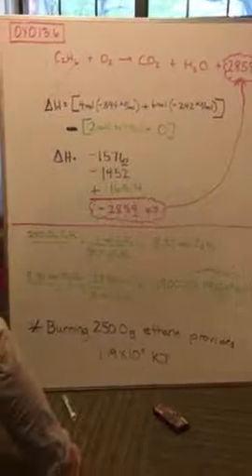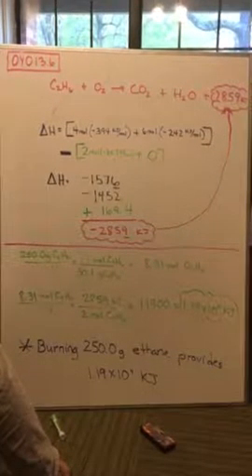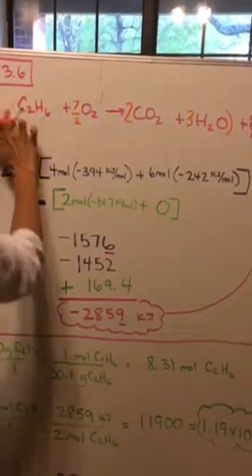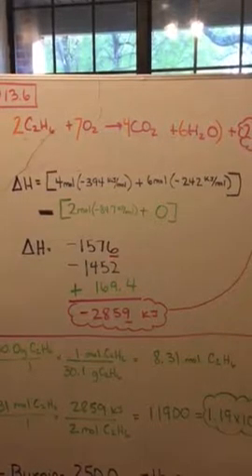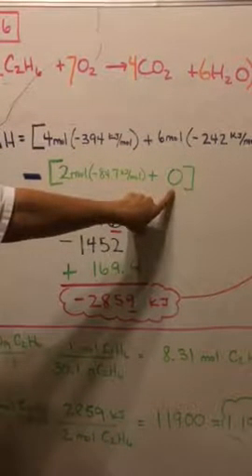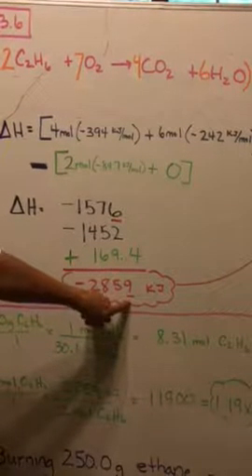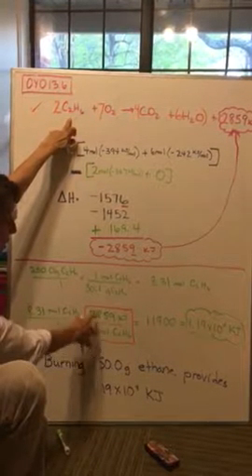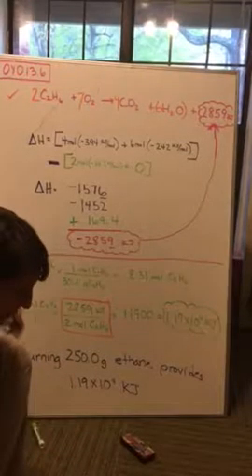OYO13.6. Hess's Law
This problem requires stoichiometry.